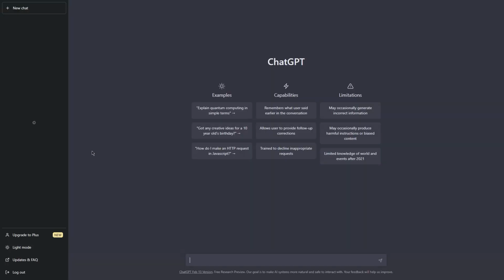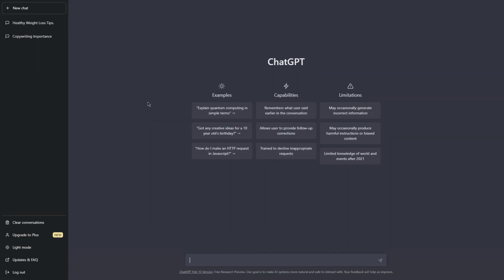HOW TO USE CHAT GPT???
In this video, I'm going to share with you how to use Chat GPT, a product that is designed to help you improve your online communication skills.

Chat GPT is a great tool for boosting your online communication skills. In this video, I'll show you how to use it and how it can help you improve your interactions with other people online. So whether you're looking to improve your online presence or just want to chat better with friends and family, this video is for you!